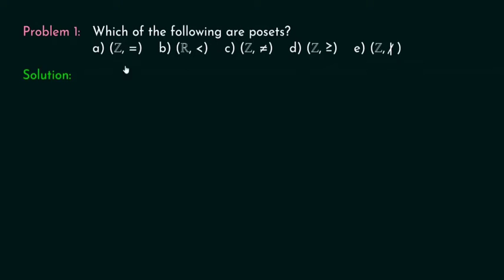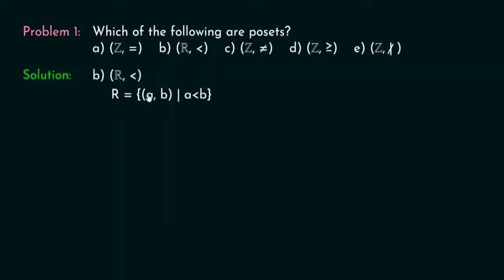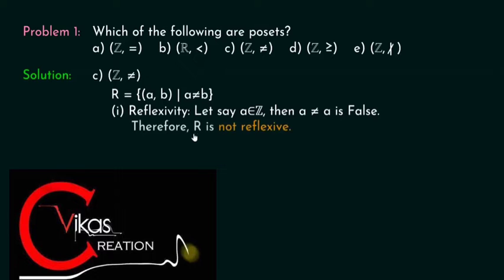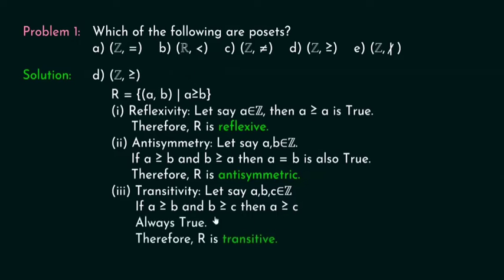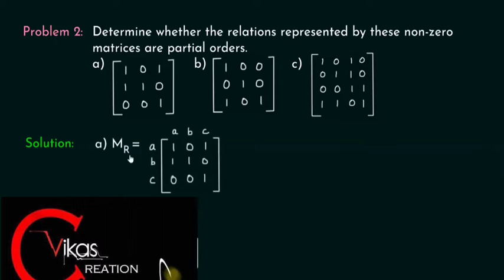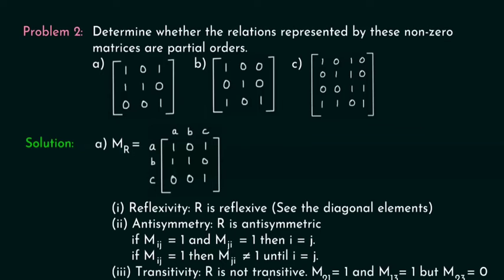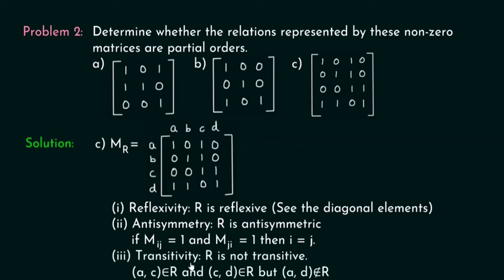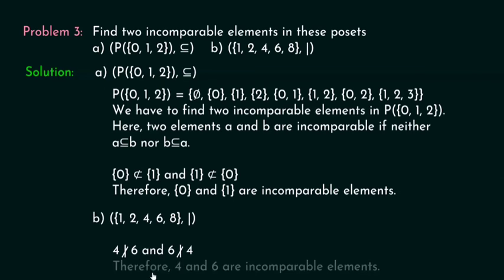DISCRETE MATHEMATICS POSET SOLVED PROBLEM PART 2